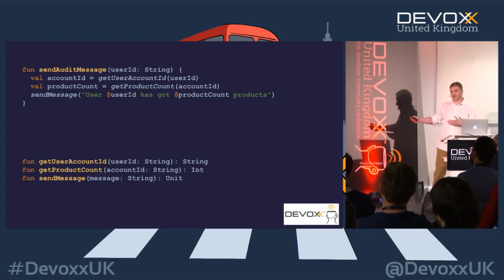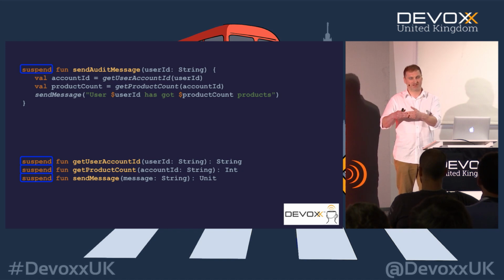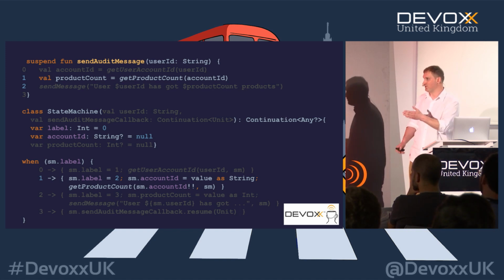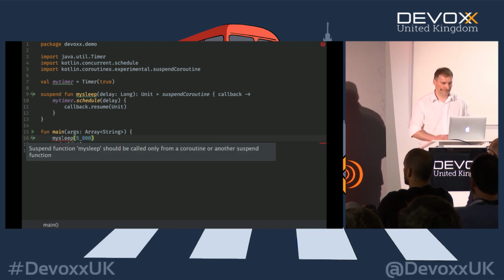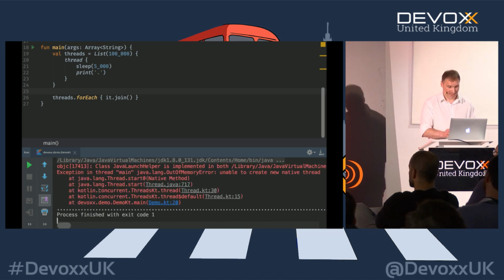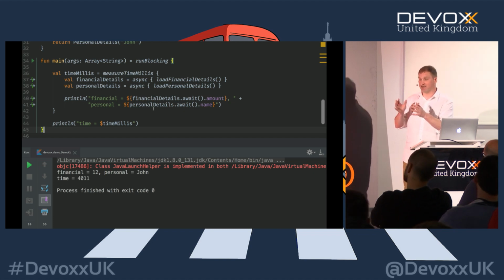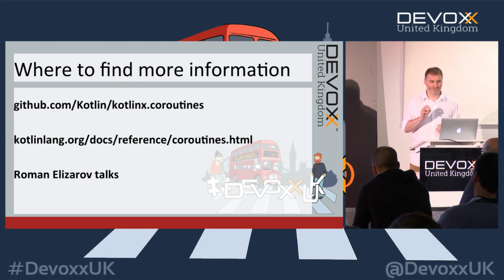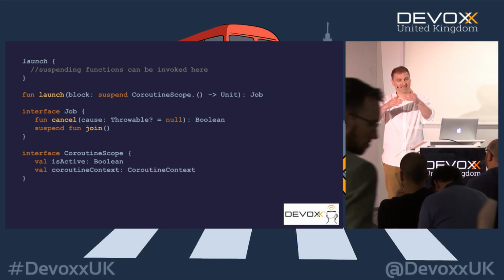Asynchronous programming with Kotlin coroutines with Konrad Kamiński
Coroutines is a new feature in Kotlin 1.1. It allows for writing an asynchronous code almost just like if it was regular/synchronous. This makes coroutines a great alternative to existing approaches for writing asynchronous applications.

In this session, I'll show how coroutines work in Kotlin. You'll learn about new syntax and implementation details. You'll find out about the differences between coroutines-based and reactive-based solutions. You'll also see a sample Spring-based application which uses coroutines.